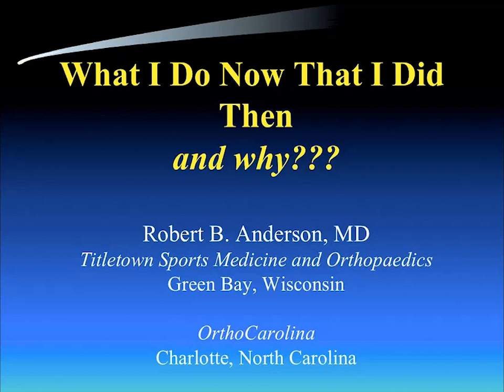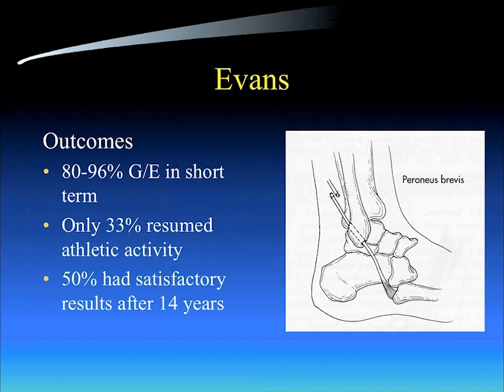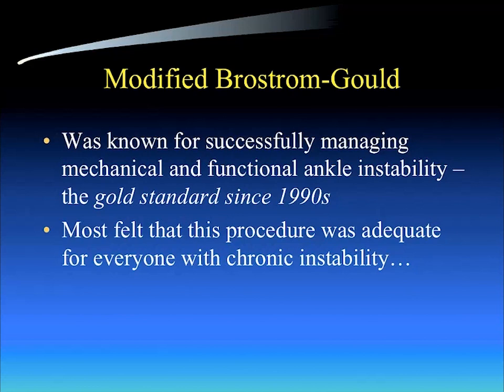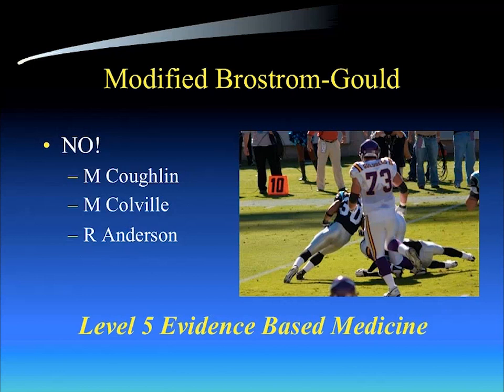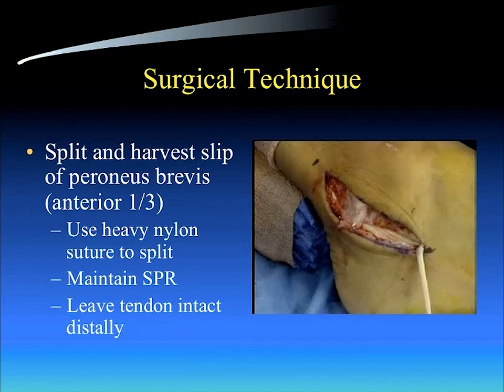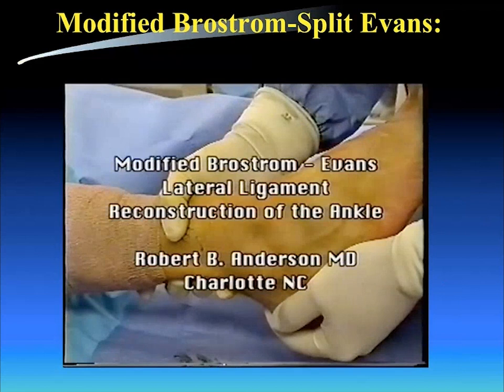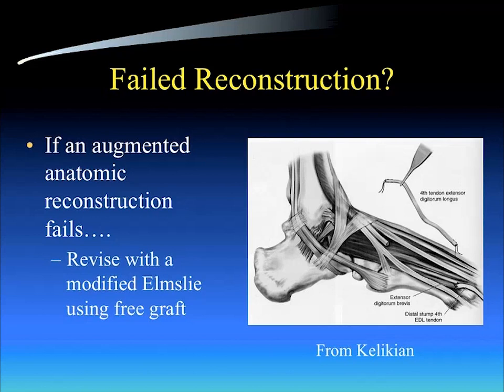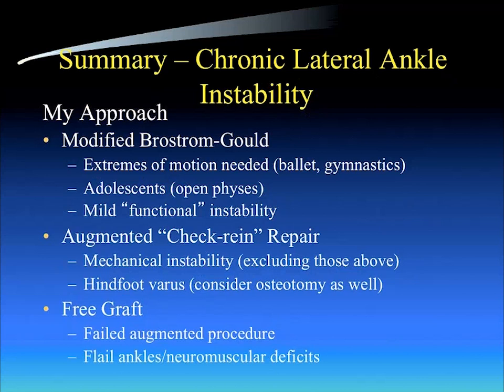My Experience with Lateral Ankle Reconstruction